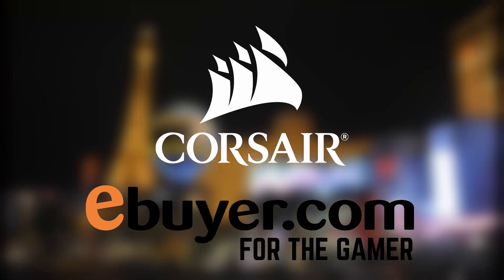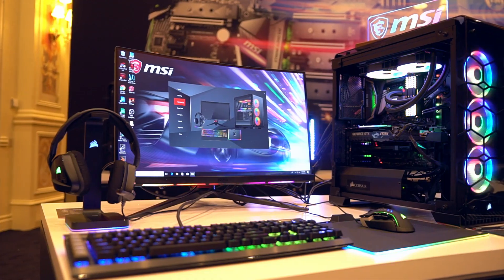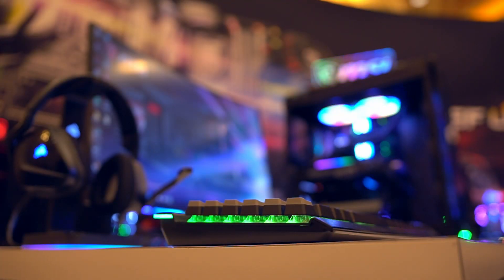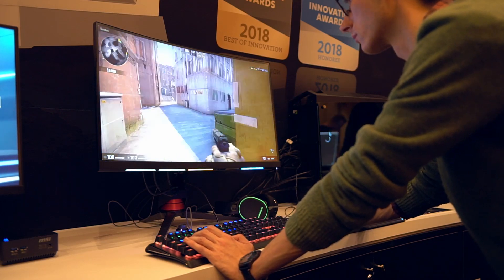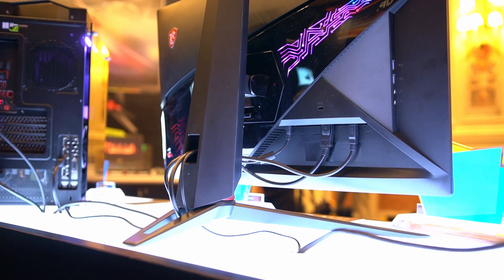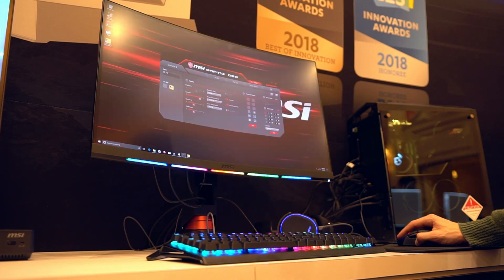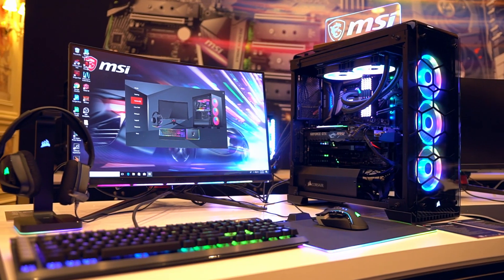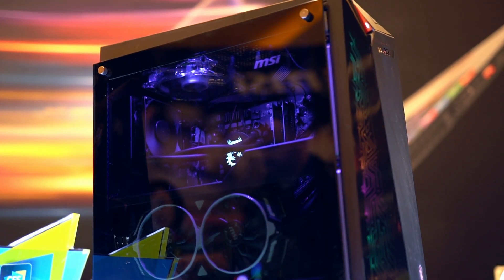MSI's NEW RGB GAMING MONITOR! - The 144hz Optix MPG27CQ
MSI's Optix MPG27CQ is a freesync gaming monitor that's got RGB lighting on the front of the display. It's a little crazy, but it certainly grabbed PC Centric's attention at CES 2018...